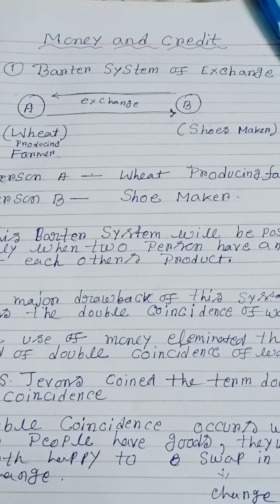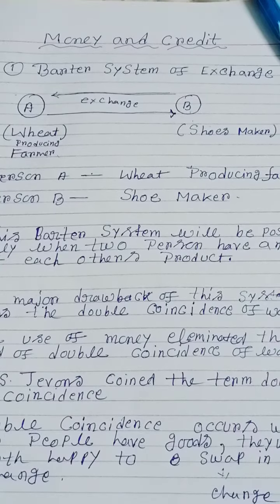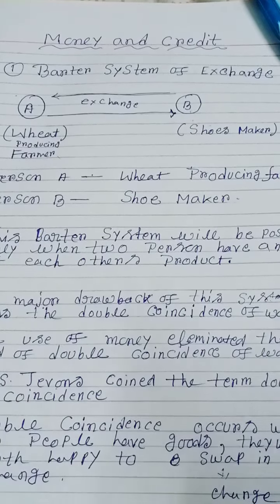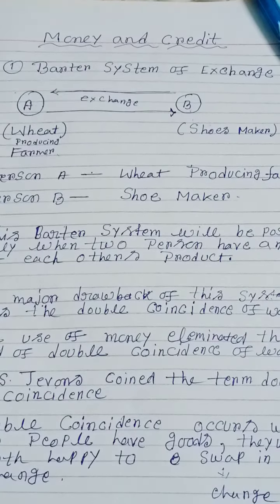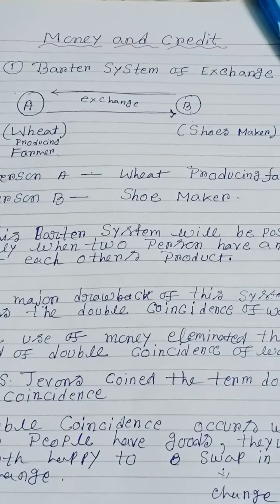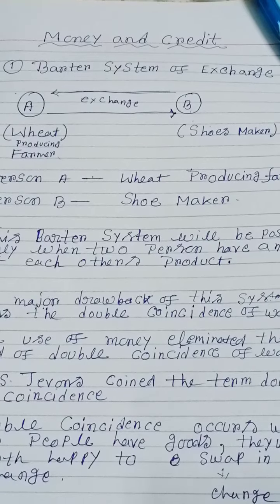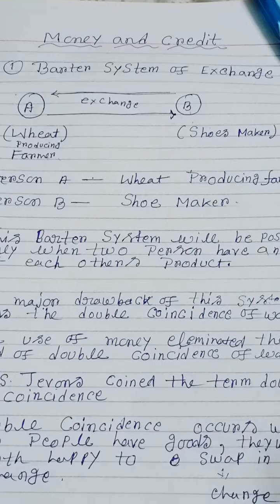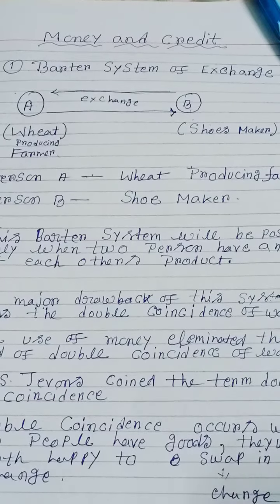Barter System of Exchange,Money & Credit (Class 10-C.B.S.E)